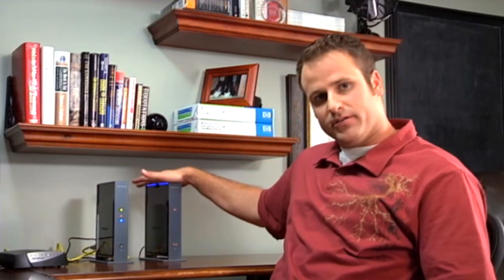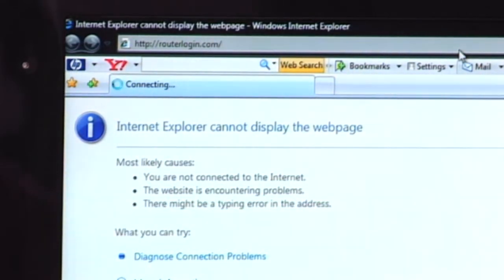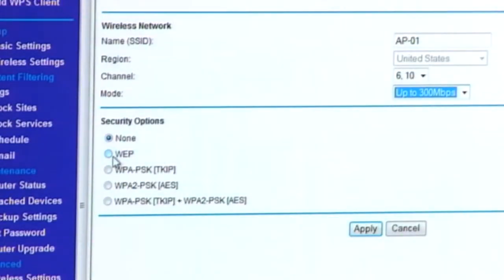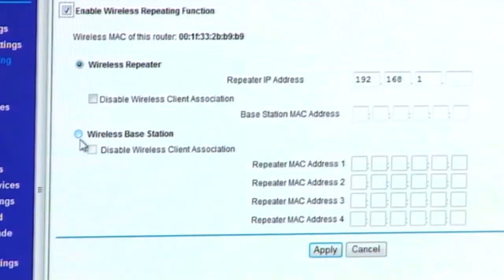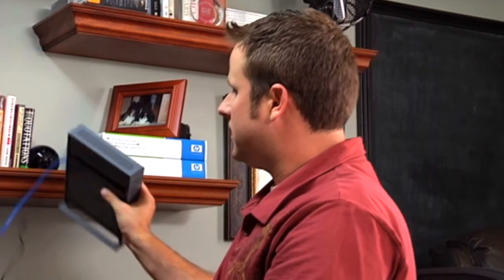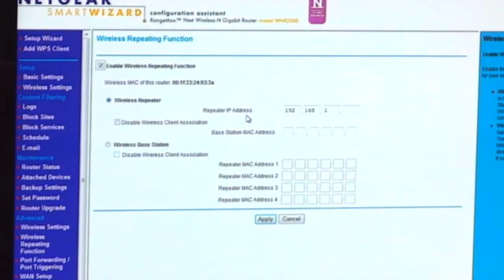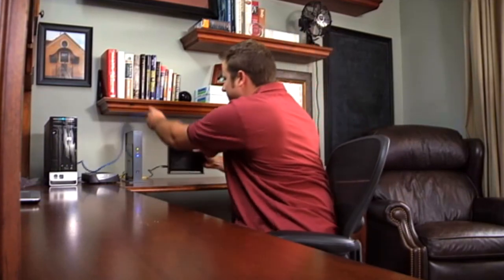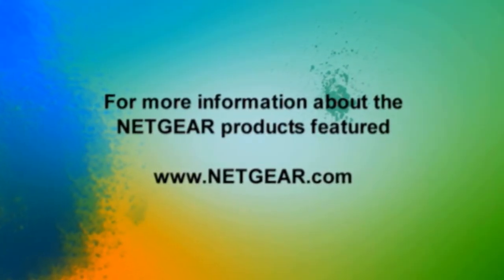Increase Wireless Network Signal Range - Know Your PC episode 22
Increase your home wireless network signal range, using a Netgear router as a repeater. Featuring HP Slimline PC.